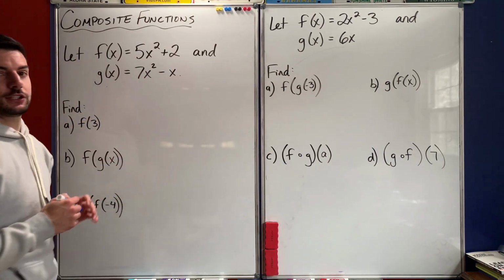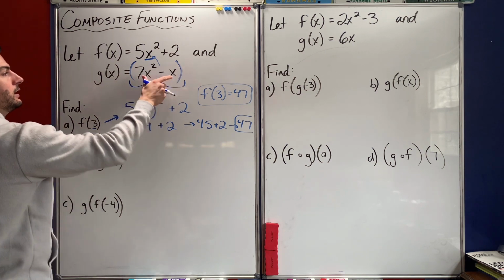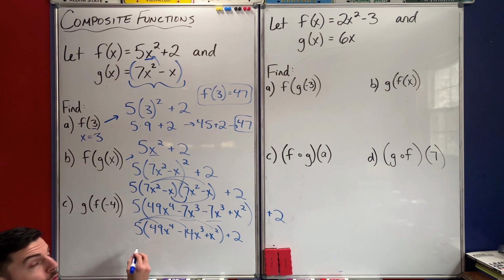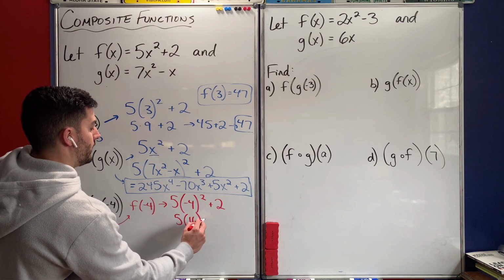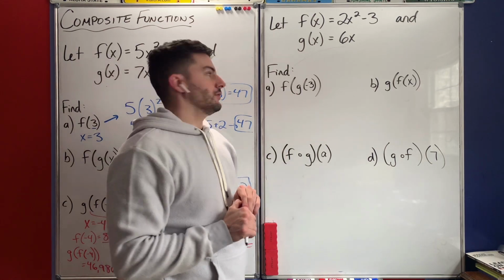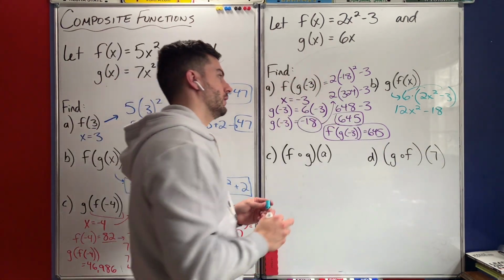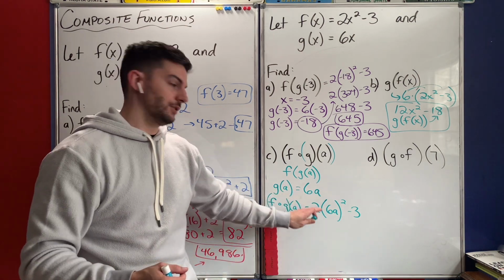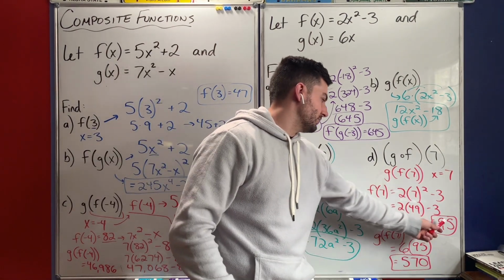Alg 2 Unit 4 - Composite Functions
Simplifying composite functions, like f(g(x)), f(g(x)), fog(x) and etc. Good times!